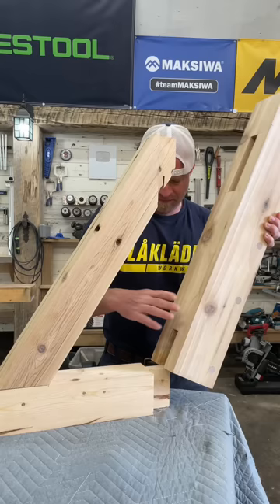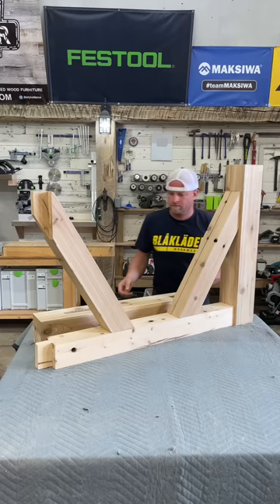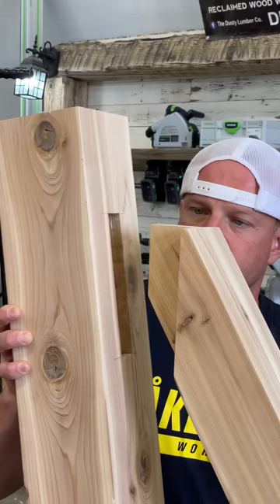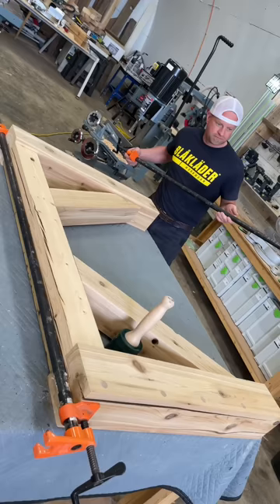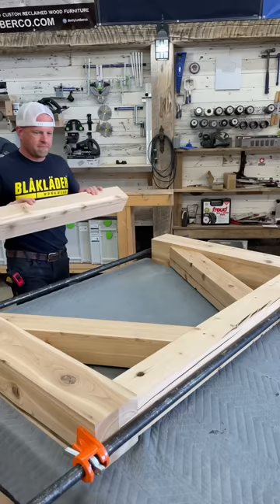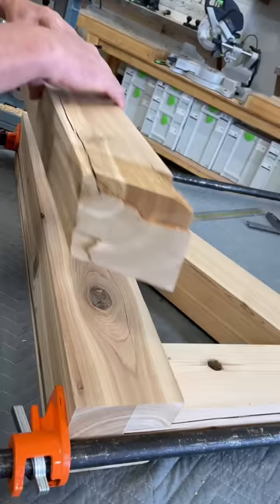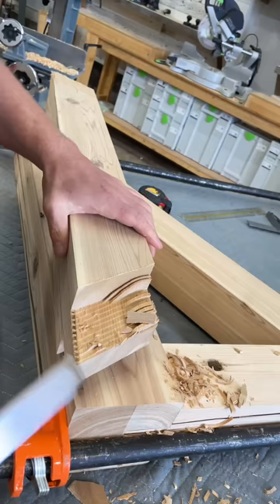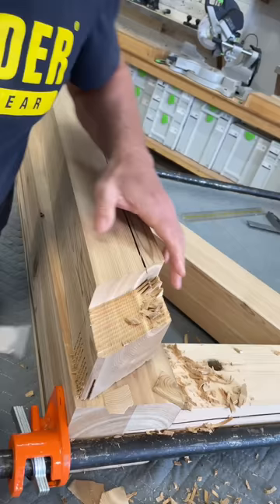Draw bore mortise and tenon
Draw bore mortise and tenon segment